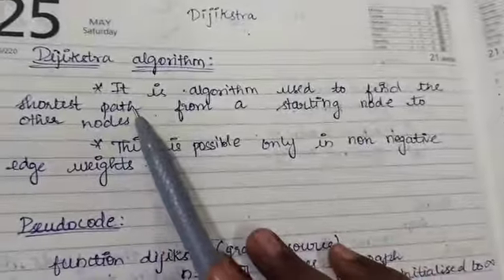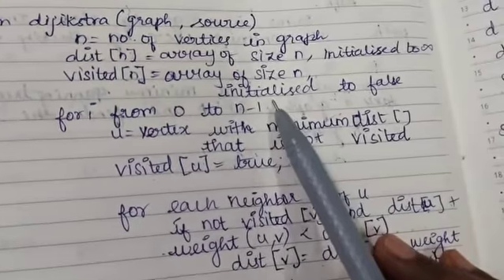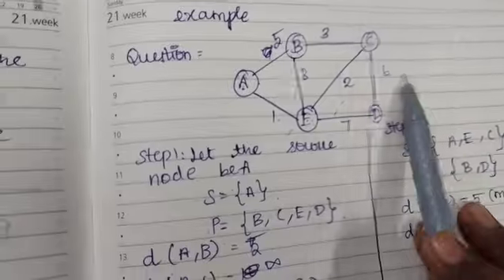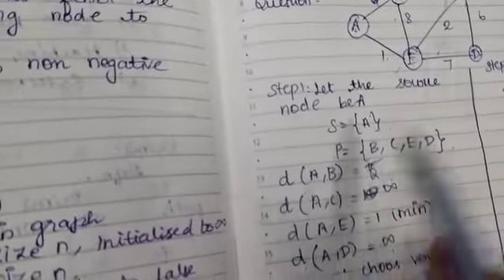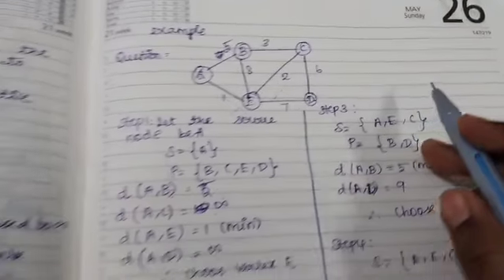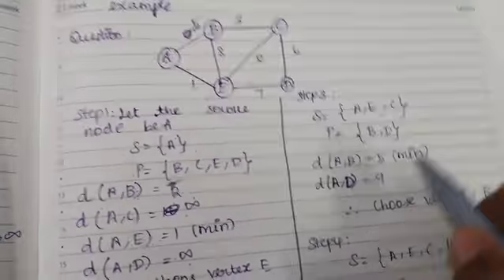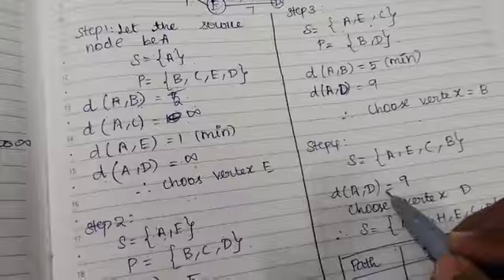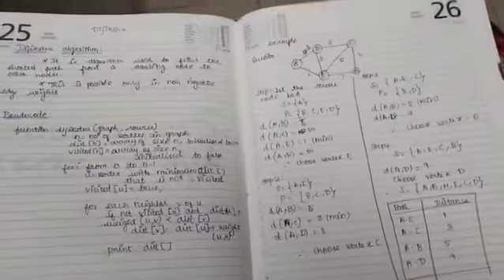DIJIKSTRA ALGORITHM IN DAA